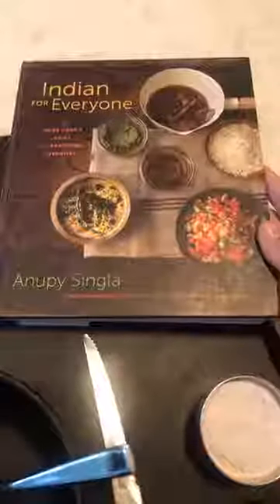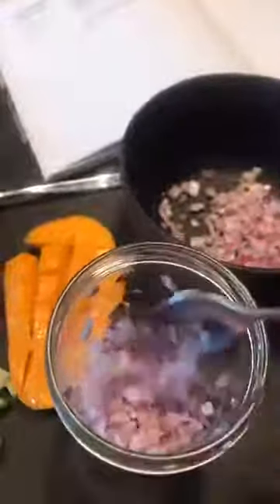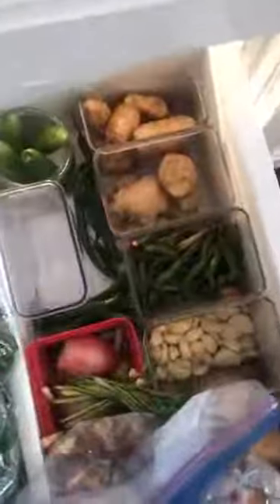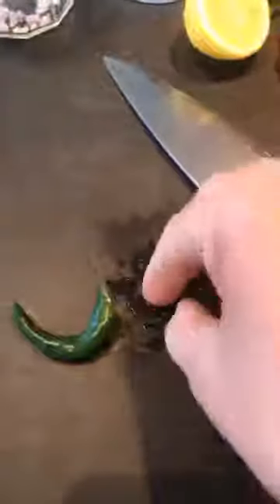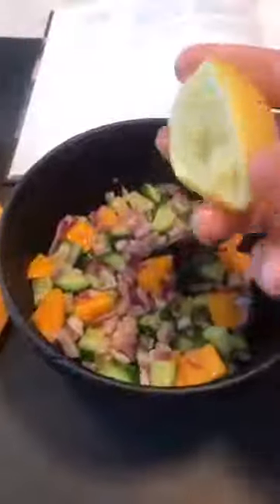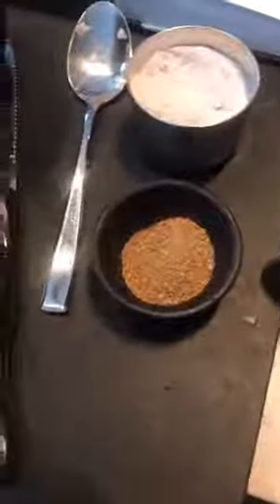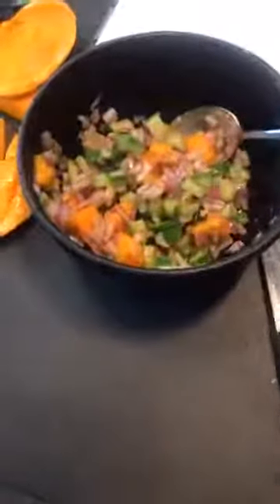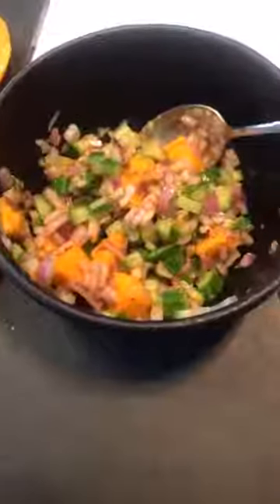Indian Side Salad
Indian Side Salad - Kachumber: If you are making tons of Indian food at the moment - you may not realize that you're missing out on the full Indian food experience. A side salad is absolutely essential to your Indian food experience. Here's a delicious version of Kachumber, or an Indian salsa - page 52 of my third book, 'Indian For Everyone'.